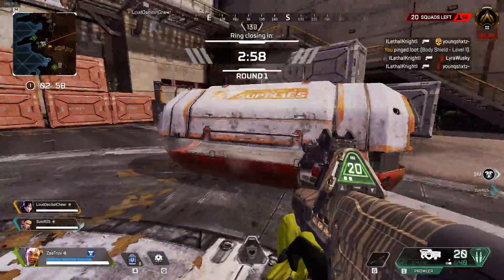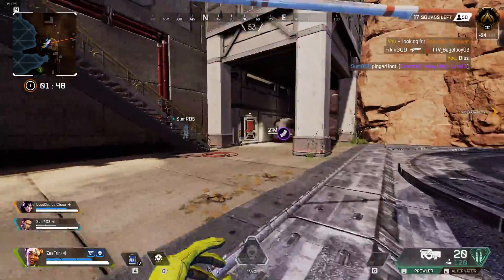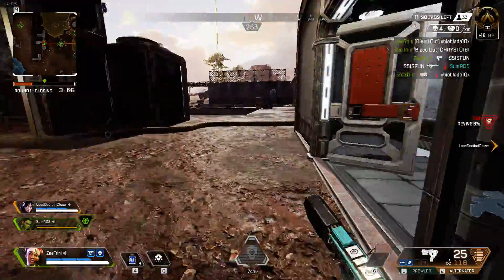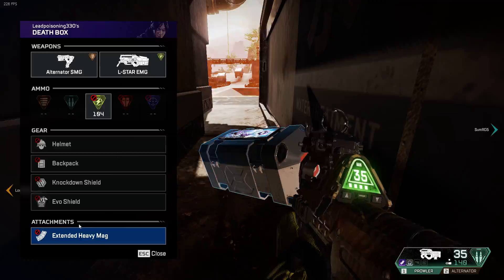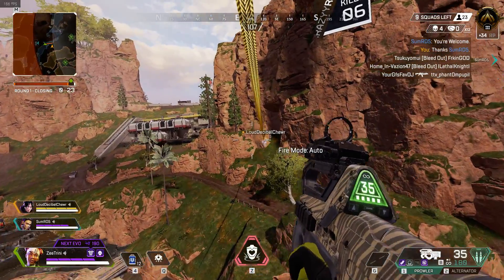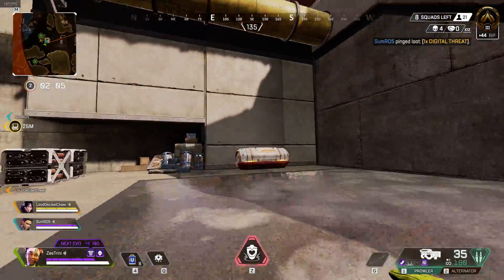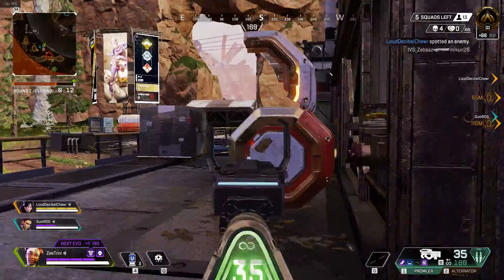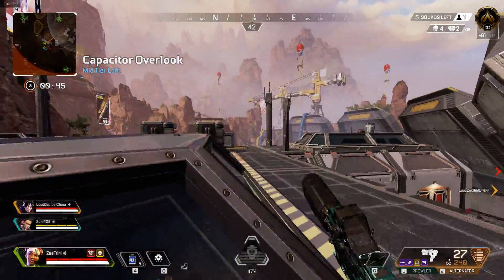ZeeTrini - Apex Legends 2020 06 18 03 28 44 06 DVR